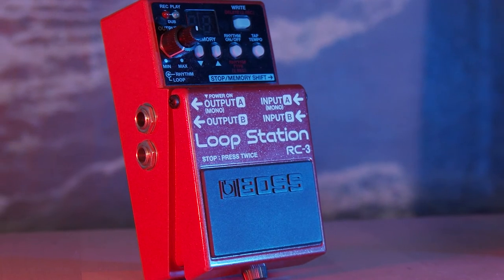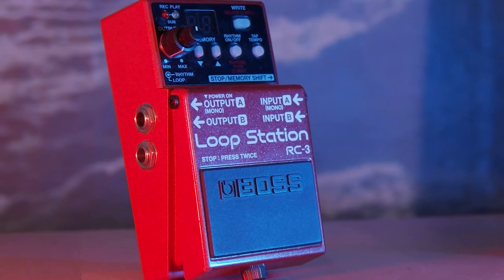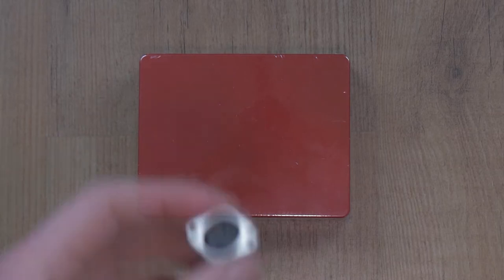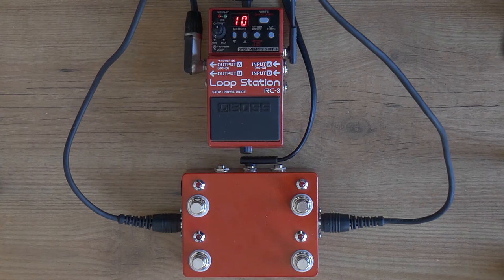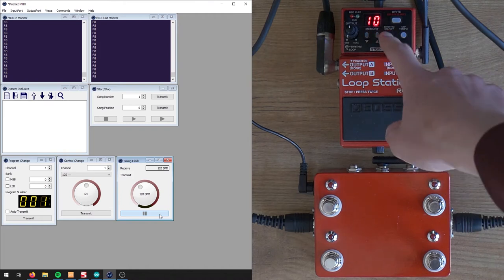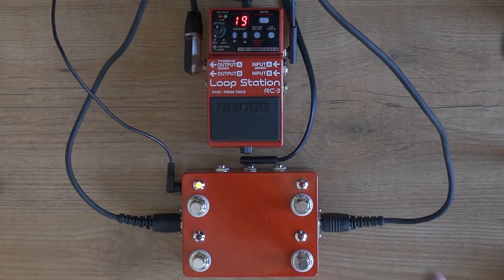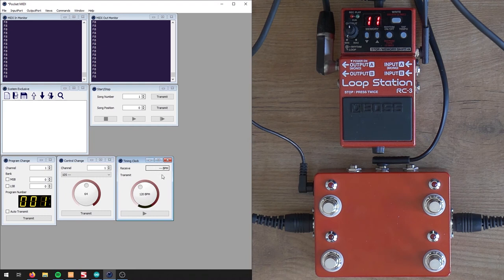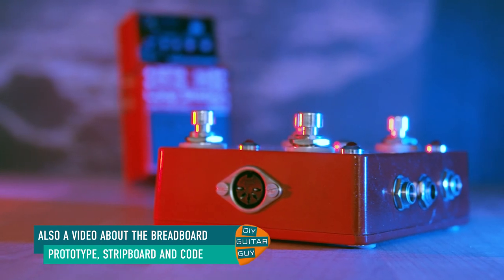DIY Footswitch for the Boss RC3 and more! (part 1)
The Boss RC3 Loop Station is a great little looper with all kinds of nice features, but there's no option to sync it to anything. So if you'll let this thing play along with a band, computer or whatever, it'll be out of sync in no time. So I made a footcontroller that could convert steady MIDI Clock to tap tempo, along with other functions, like the stop and memory up/down commands. Instead of holding the memory footswitch, now you can just tap the amount of steps you want to go down in memory.

It's all controlled by an Arduino Uno, with 4 footswitches, 4 LEDs, MIDI in and out via 5-pin DIN, TRS switch out, expression in and expression out with a digipot, bot those last two things are not featured in this video. This video is more of an overview of it's features, I will make another video soon about the MIDI Clock to tap tempo, the reverse engineering of the memory controls, stripboard layout and Arduino code.

While I thought of designing this thing and ordering the parts, Boss came out with the RC5, which has basically all of these footswitch functions and MIDI-compatibility, so my footswitch is kind of obsolete now. But since this thing is completely reprogrammable for other usages, I build it anyway.

0:00 Intro jam
1:46 Why I wanted to build this
3:25 What's on the inside
4:58 Feature overview
9:01 Outro